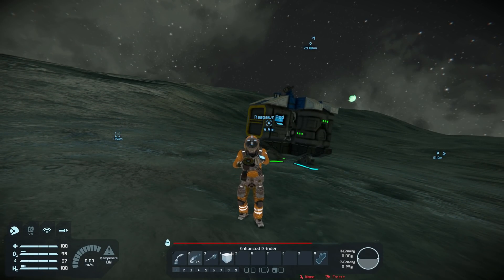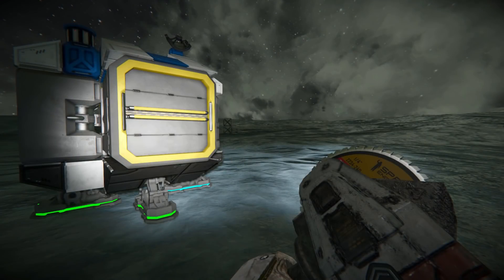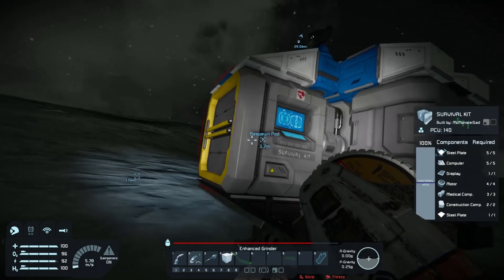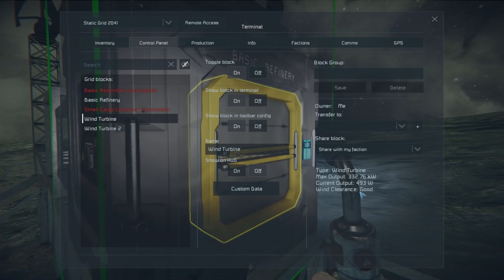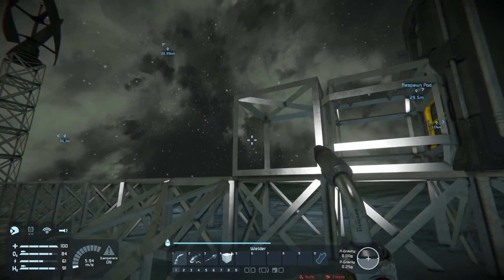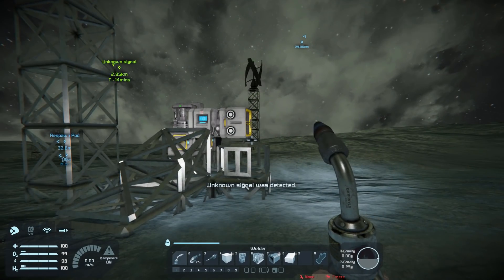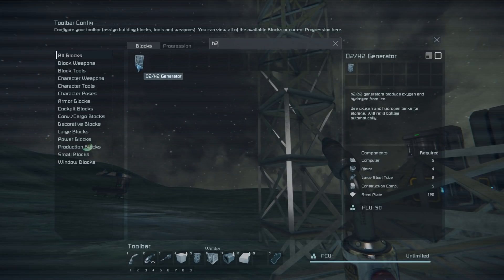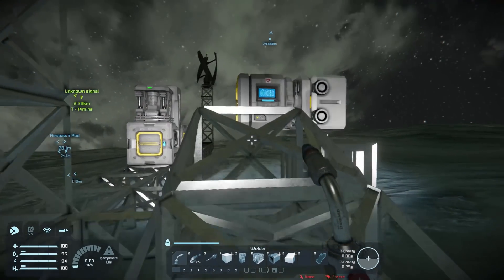Getting the BASICS | Space Engineers Survival | Season 3 | #2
After the trip to the asteroid in just my suit, I'm ready to get some of the basics sorted!